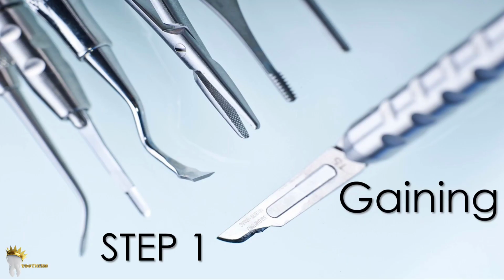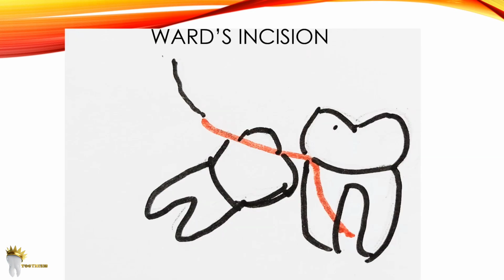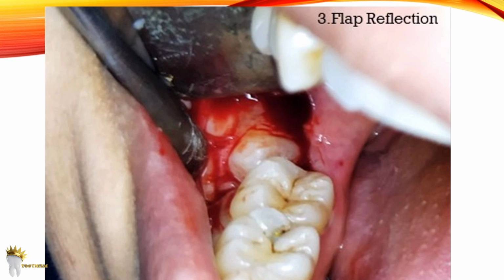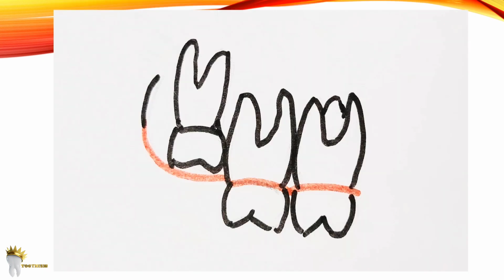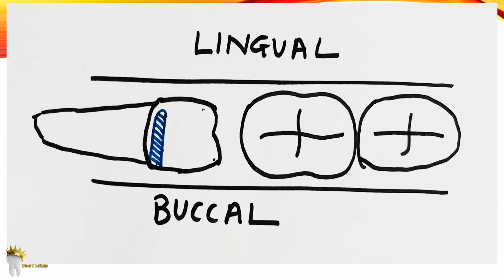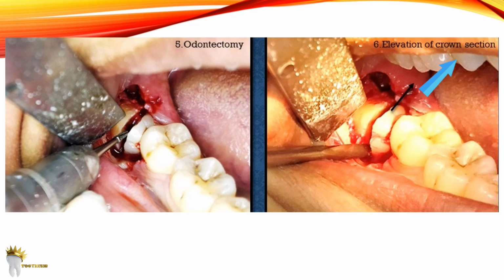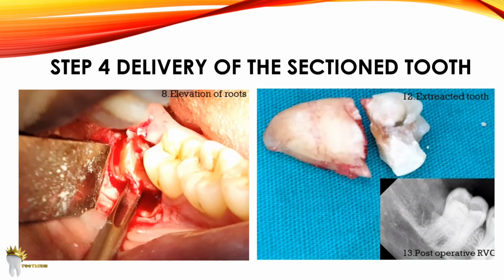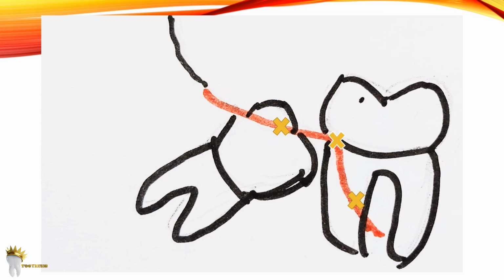5 Steps of Surgical Extraction of IMPACTED THIRD MOLARS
In this video I am explaining the technique of surgical extraction of impacted third molars.

00:00 Intro
00:25 step 1 Reflection of adequate flaps
04:26 Removal of bone
05:44 what is the depth of buccal trough?
07:36 Sectioning
11:34 Delivery of the sectioned tooth
12:22 Preparing the wound for closure
13:02 Suturing

INTRODUCING

DENTISTRY TAUGHT WELL!

Your TaughtWell Premium membership includes👇

✅️350+ videos including comprehensive coverage of the following subjects:
- Prosthodontics
- Periodontics
- Oral Medicine
- Oral radiology
- Conservative Dentistry
- Endodontics
- Oral Surgery
- Implantology
-Orthodontics
-Pediatric Dentistry